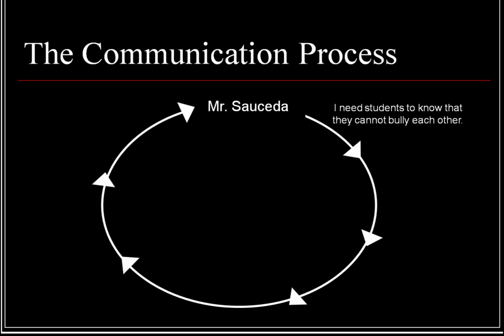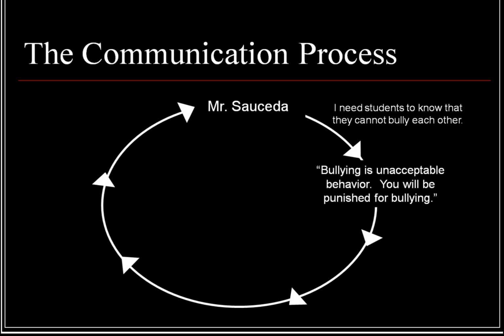Communication model overview